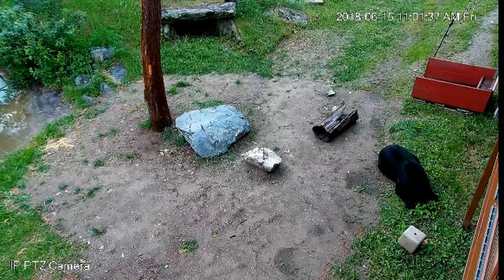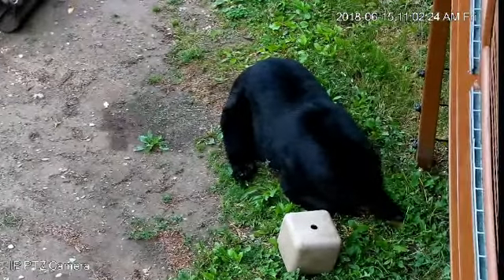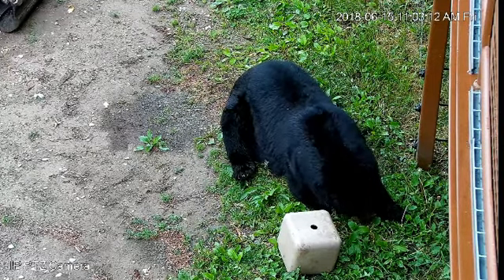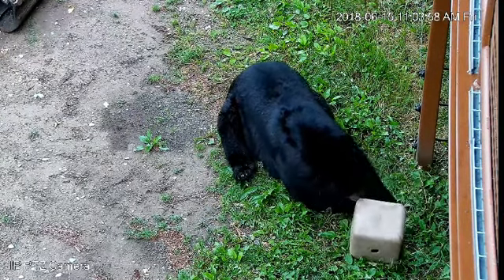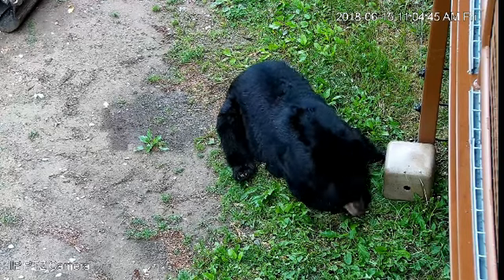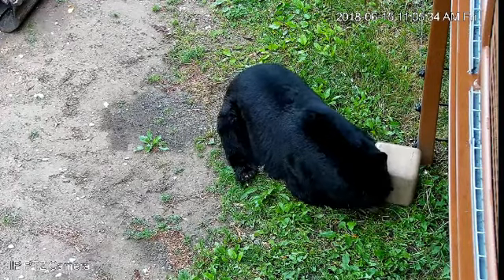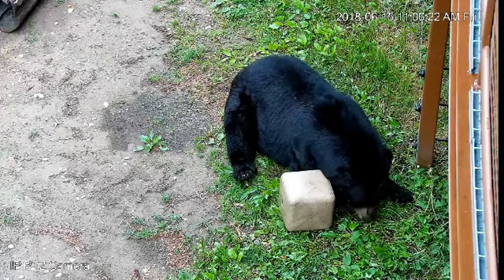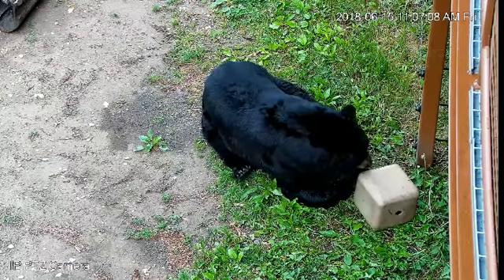11am enrichment program given by Sharon - 6/15/18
To watch this live cam at the North American Bear Center and learn about black bear behavior please